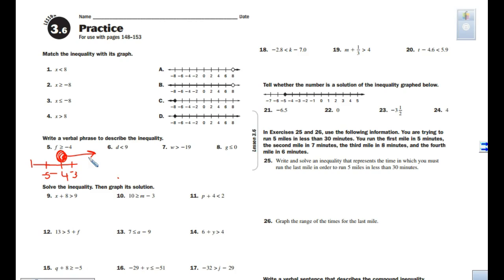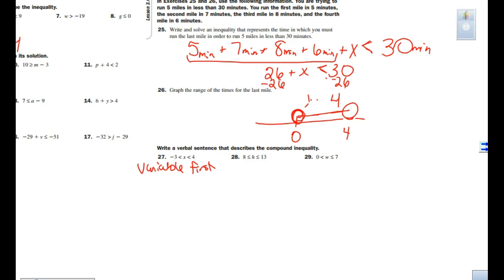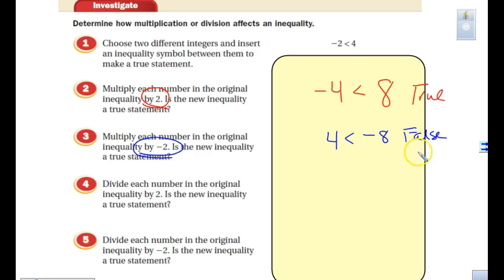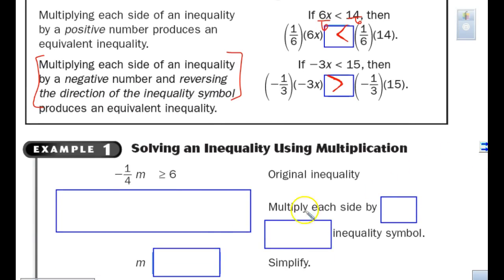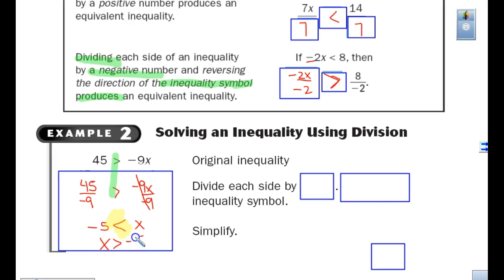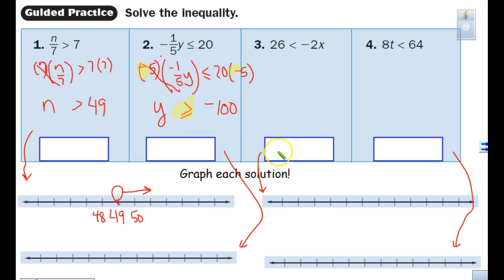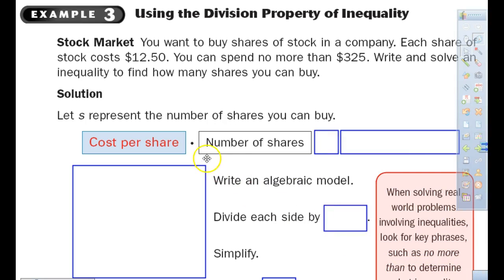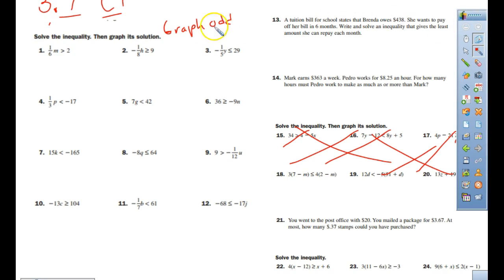Pre Alg C7 mult divide 2016